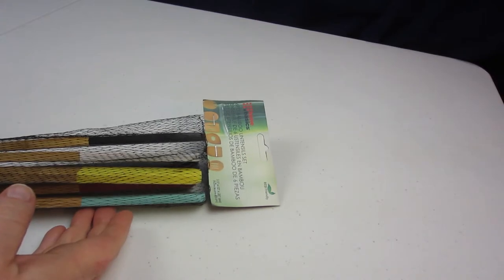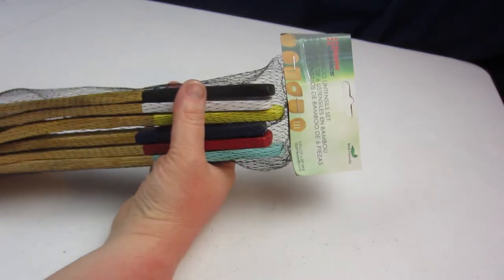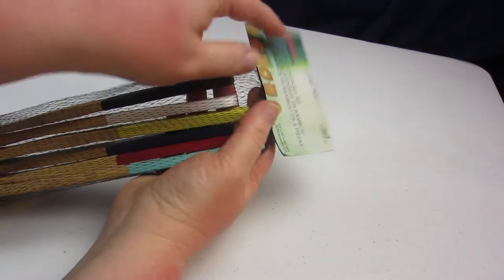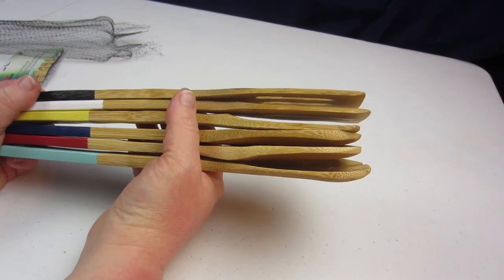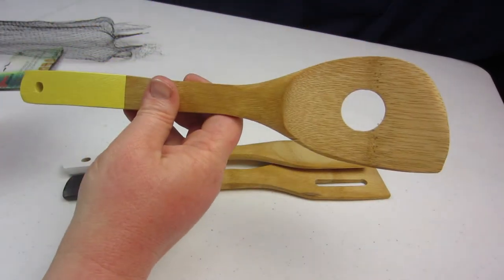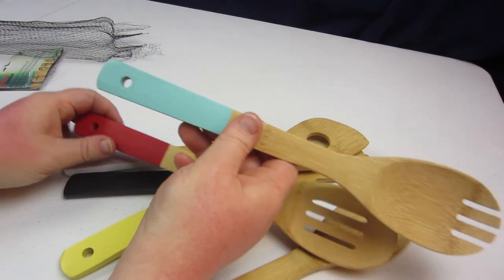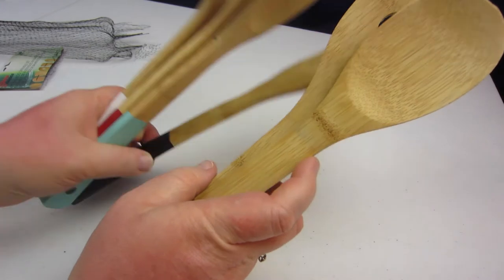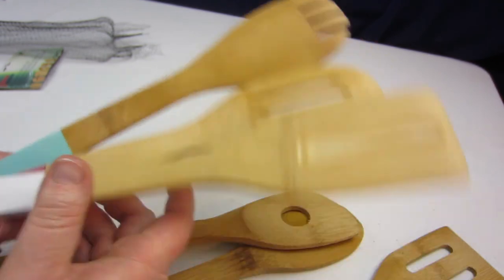Ready To Fight For The Best Cooking Utensils?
Metal scrapes your coated pans. Plastic bends when you stir. Wood is the way to go. We found these super affordable bamboo spoons (Home Basics Bamboo Cooking Utensil Set). The problem with wooden spoons is roughness if they aren’t finished properly. In this set only one utensil had a bad rough spot, the rest were finished really well. Also, they come with beautiful painted handles so you know which utensil you are grabbing out of your jar! Also did I mention that they were ultra inexpensive?